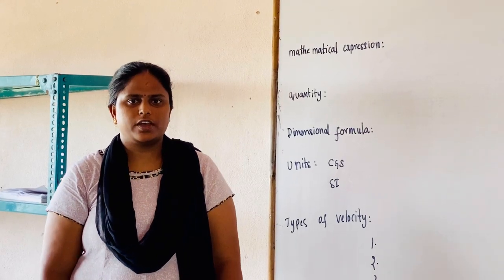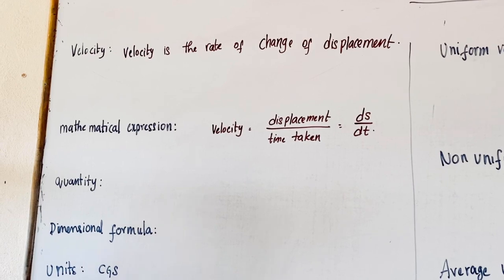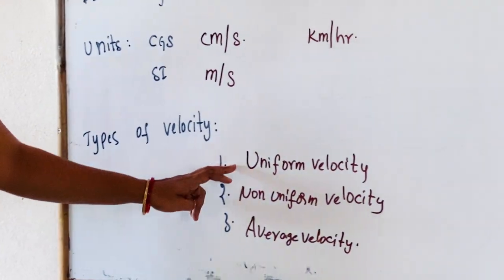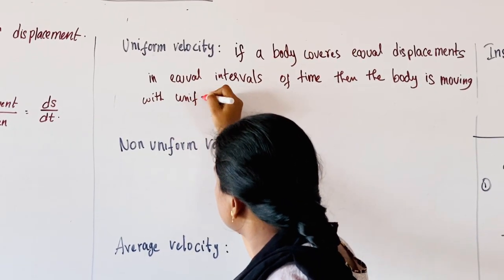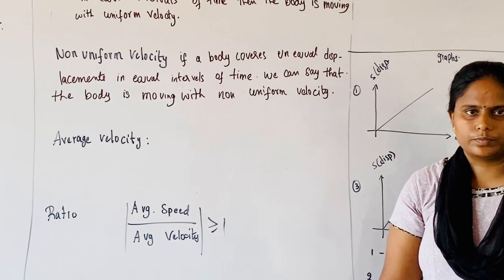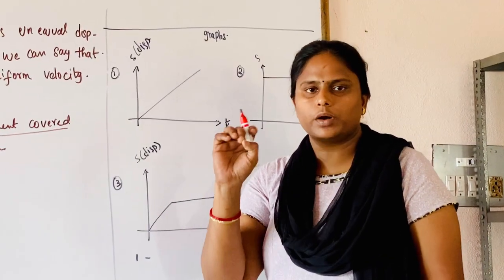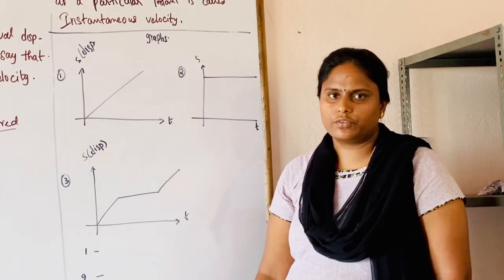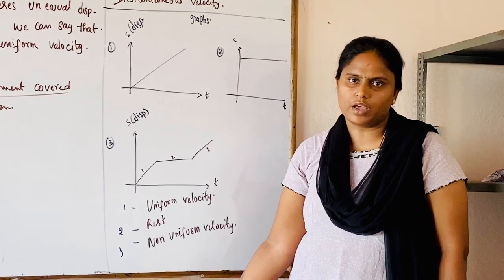SSV Bricks - VI IIT Foundation - Physics - Kinematics - Part 3